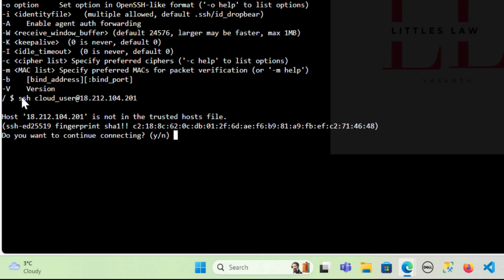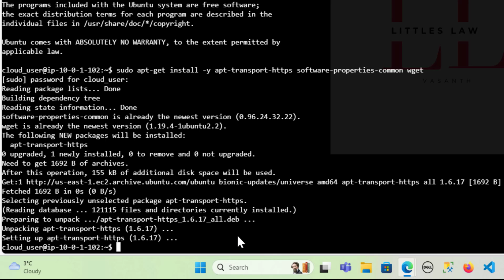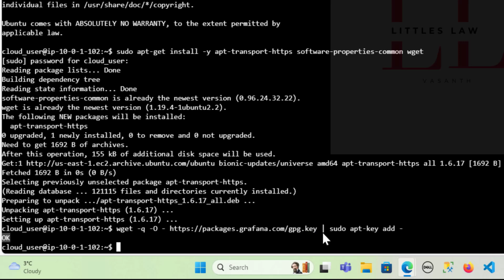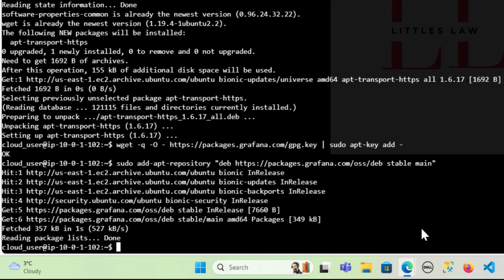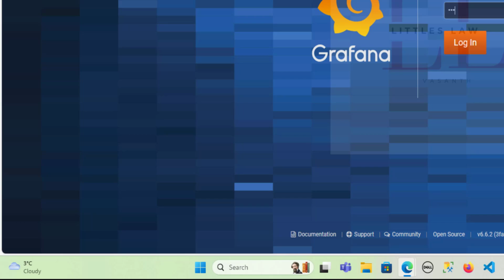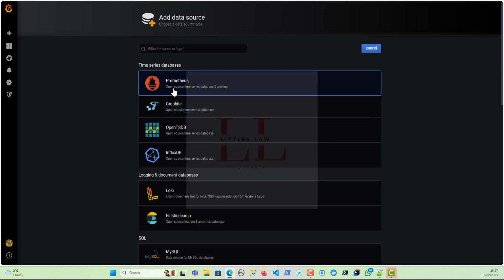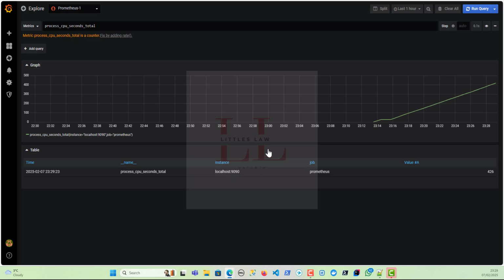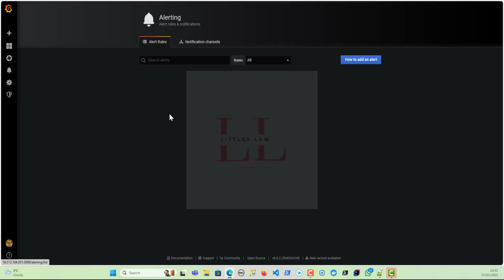How to Build a Grafana Instance to work with Prometheus Data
Want to build a Grafana instance and connect it to Prometheus for real-time monitoring? In this tutorial, I’ll show you step-by-step how to set up Grafana, configure Prometheus as a data source, and visualize metrics like a pro! 🚀

🔹 What You’ll Learn:
✅ Installing Grafana & Prometheus
✅ Connecting Prometheus to Grafana
✅ Creating Dashboards & Visualizations
✅ Setting up Alerts for Critical Metrics

💡 Whether you're a DevOps engineer, performance tester, or system admin, this guide will help you get started with monitoring and observability like never before!